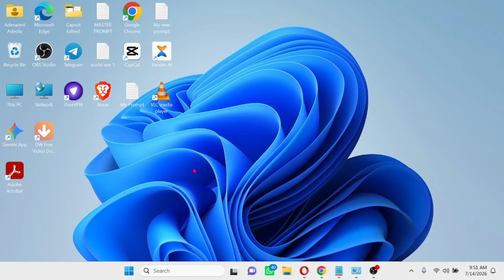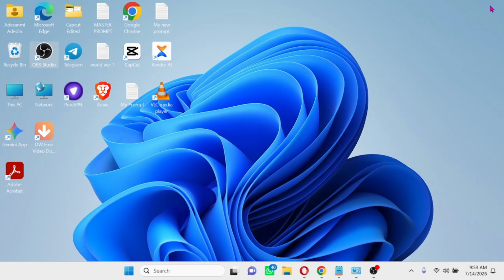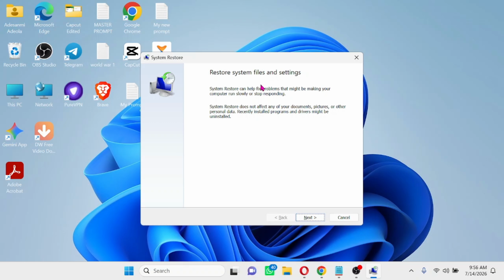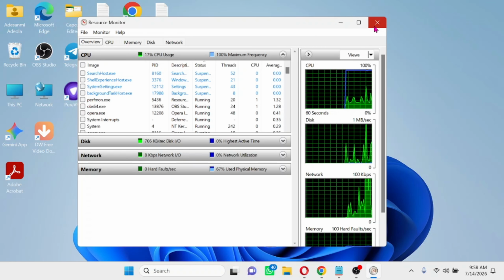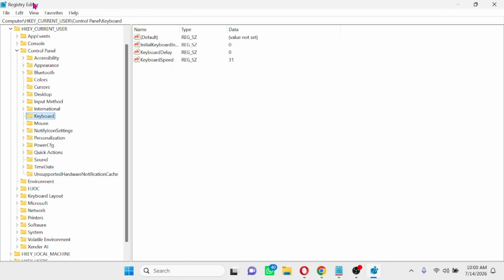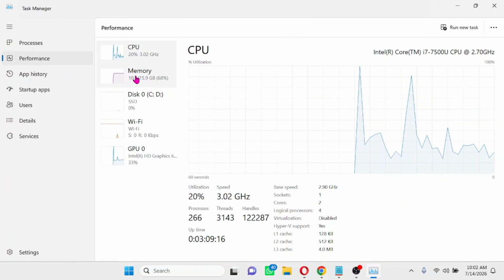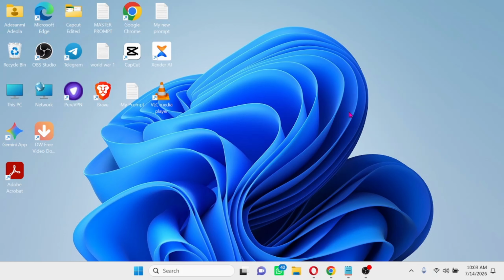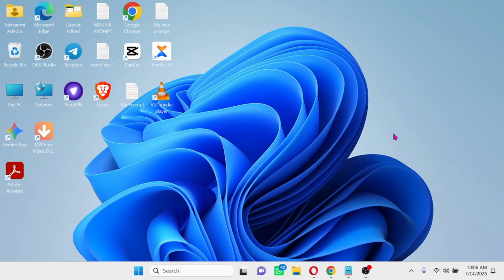Windows Run Commands Everyone Users Should Know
Most Windows users only use the Run dialog to open Command Prompt, but they're missing one of the fastest productivity features built into Windows.

In this video, you'll discover 17 powerful Windows Run commands that instantly open hidden tools, advanced settings, troubleshooting utilities, and system management features. Whether you're using Windows 11 or Windows 10, these shortcuts will help you work faster, troubleshoot problems more efficiently, and unlock features most users never find.

You'll learn how to access:

* Hidden Windows tools
* Device Manager
* Disk Management
* Registry Editor
* Services
* System Configuration
* Network Settings
* Advanced Control Panel shortcuts
* Performance monitoring tools
* And many more powerful Win+R commands.

These Windows Run tricks can save you hours of clicking through menus and make you far more productive.